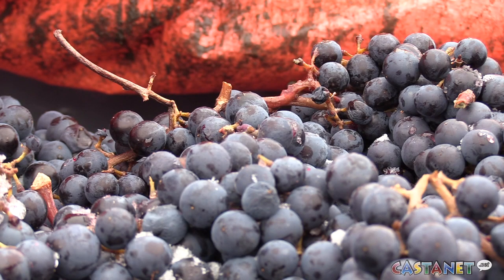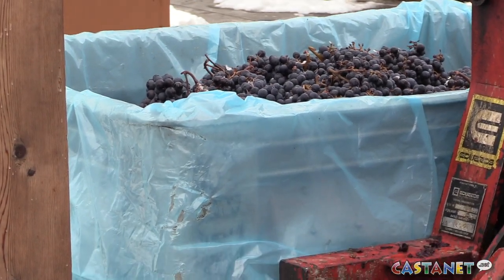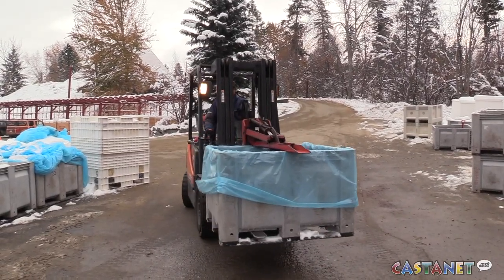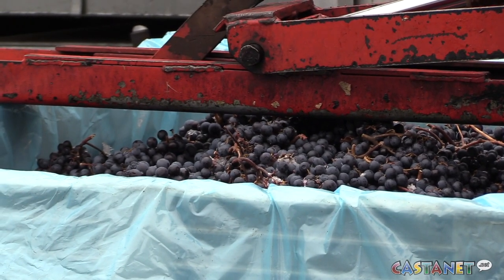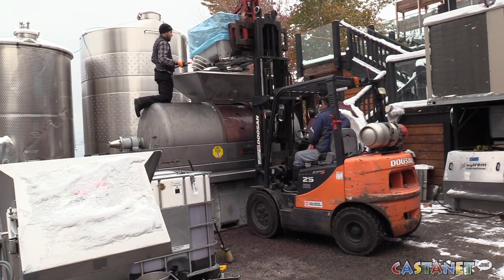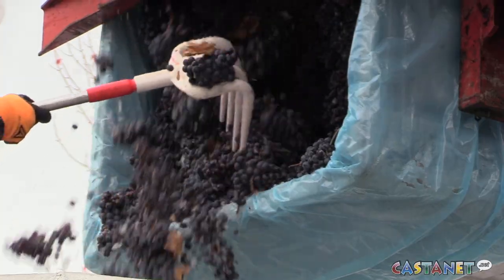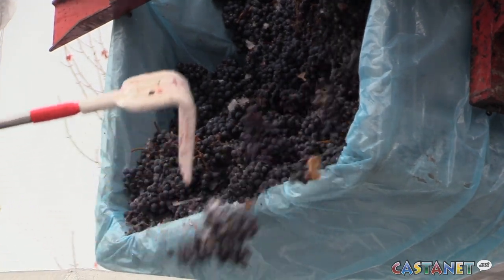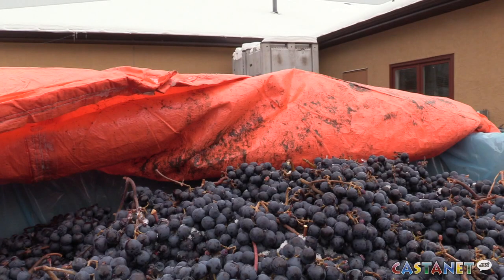Grape time for ice wine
It is hard to believe that ice wine is ready to be picked.